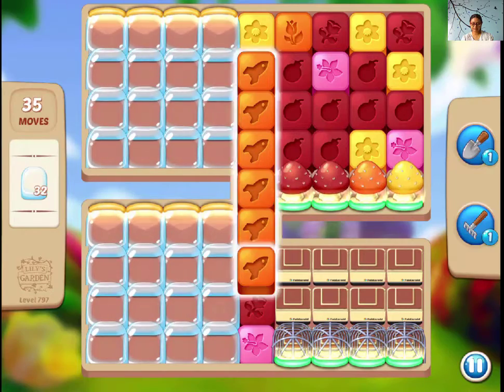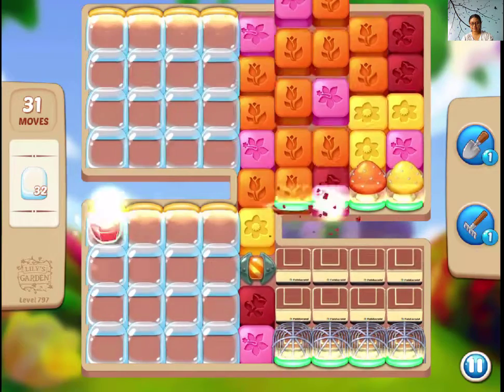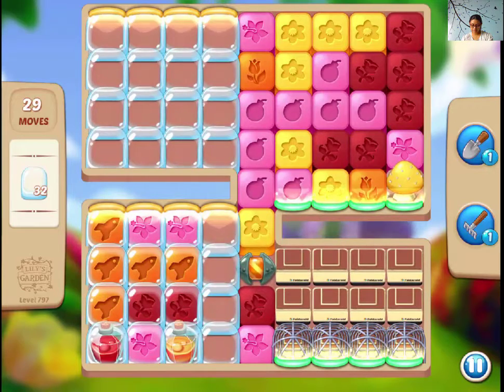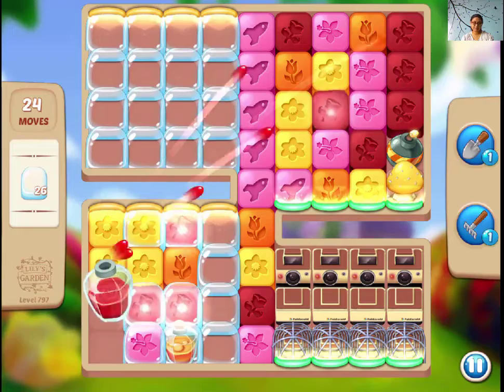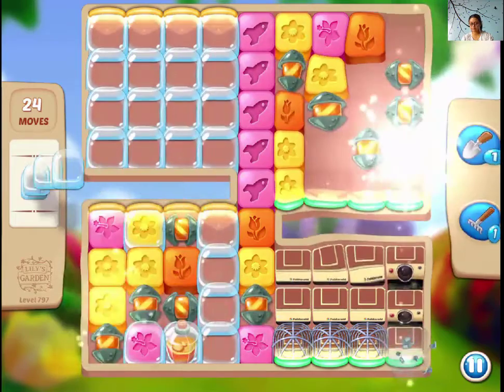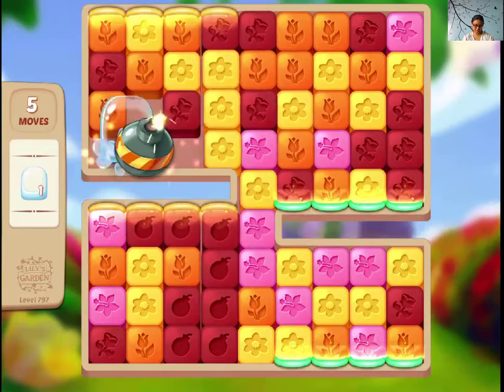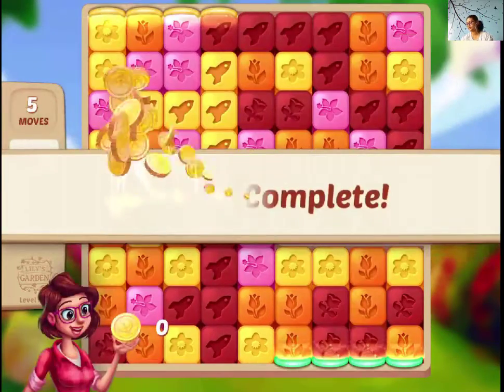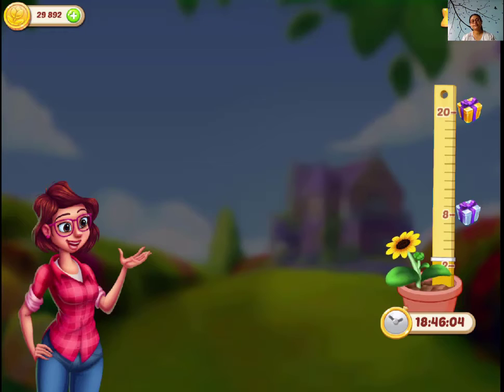Lilys Garden Level 797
You need water drops to win this level. Clear the mushrooms and cameras, so that you have blocks everywhere in the layout.